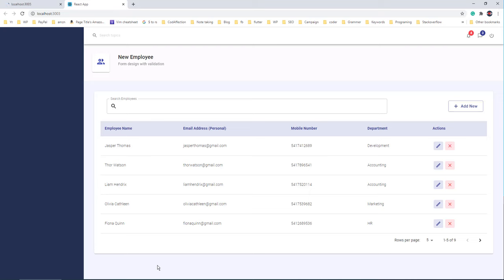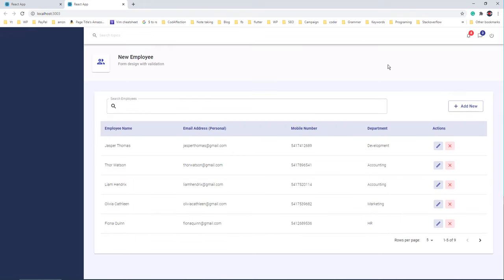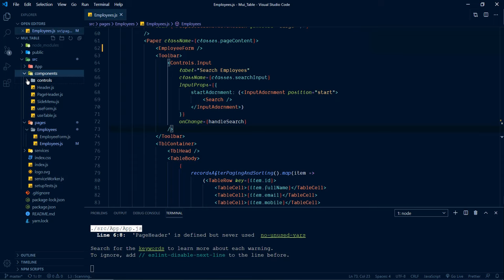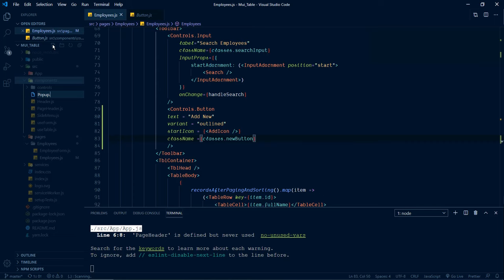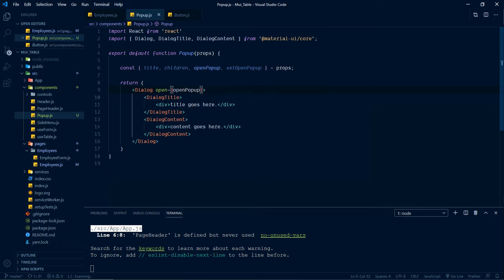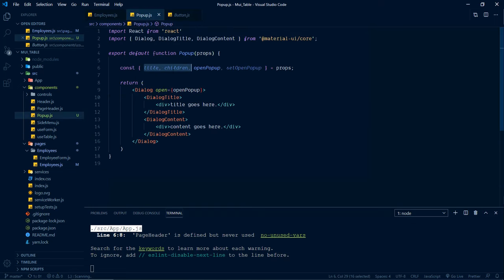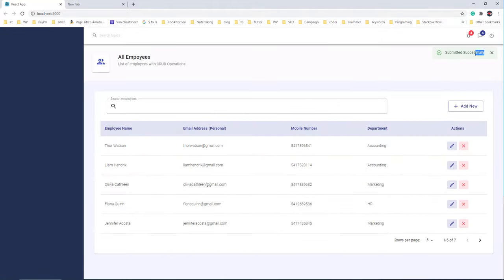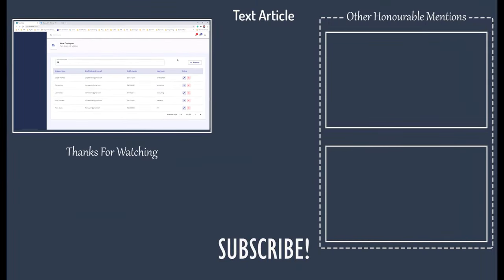React Material UI Popup Dialog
🚀 Udemy Course on React Hook Form with Material UI

➤ UPI App

In this video, we will discuss how to create a popup or dialog in react material-ui. to demonstrate how the topic we have opened a form in a material-ui dialog for insert and update operation.